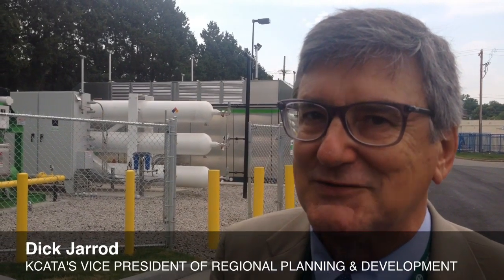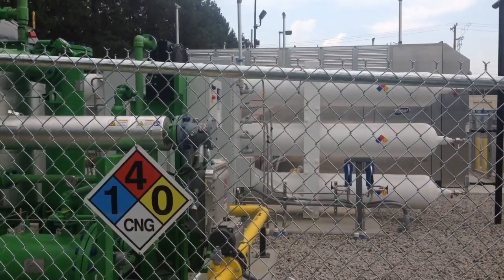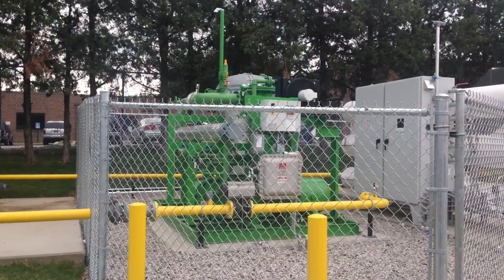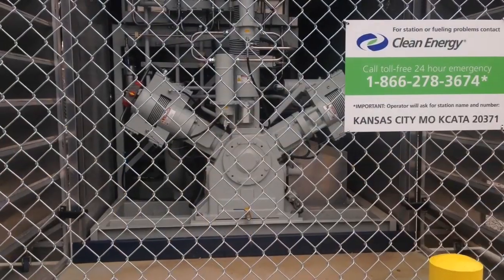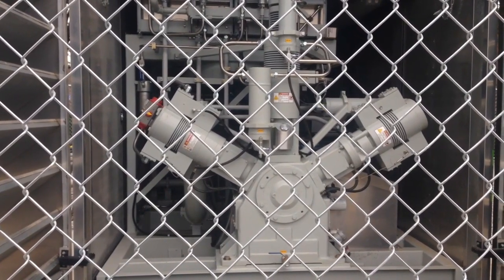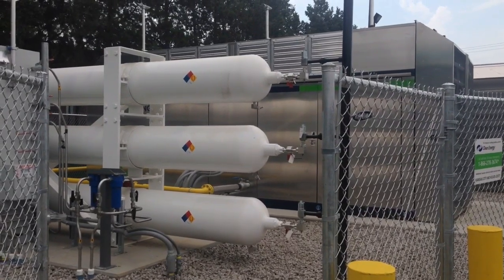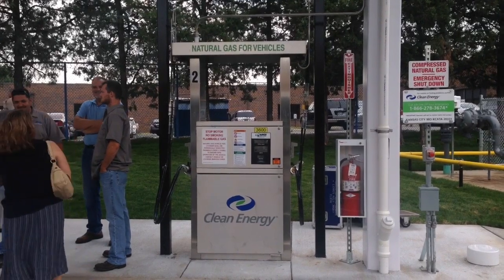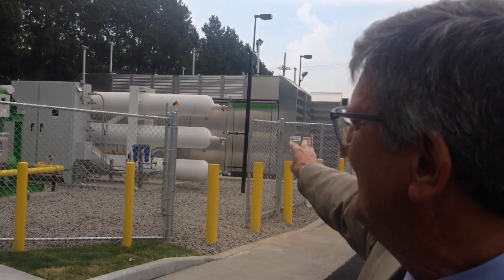KCATA explains how its new compressed natural gas filling station works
Dick Jarrold, the Kansas City Area Transportation Authority's vice president of regional planning and development, explains the various components of the new compressed natural gas fast-fill station. Aug. 27, 2014 (Video by Robert Cronkleton | The Kansas City Star)